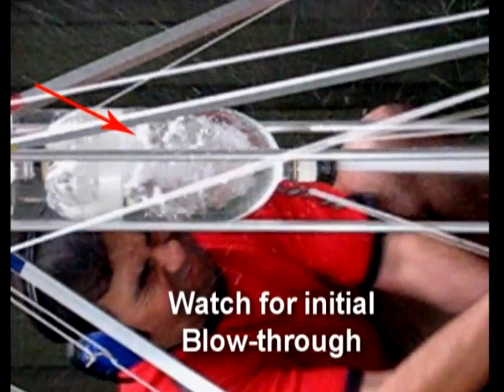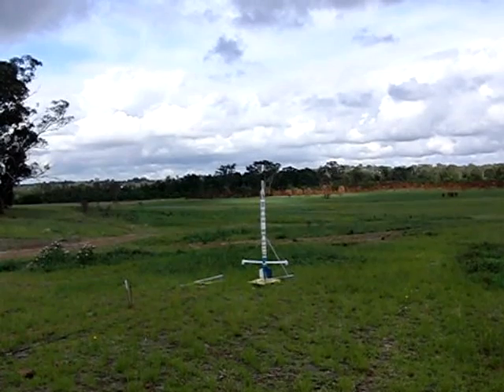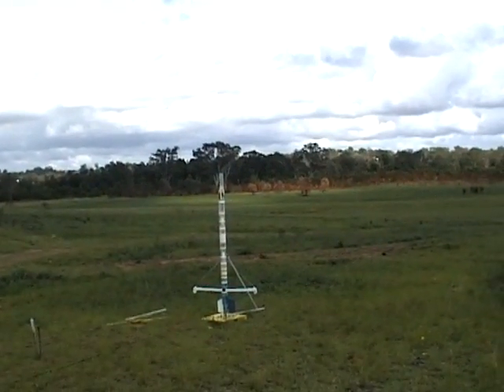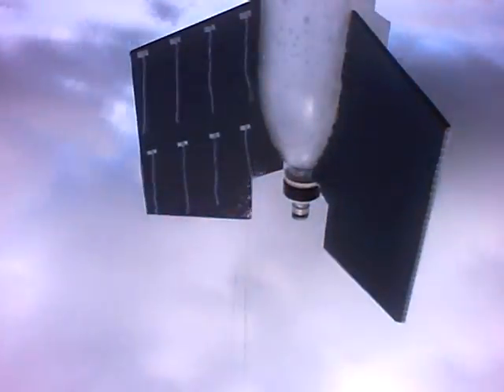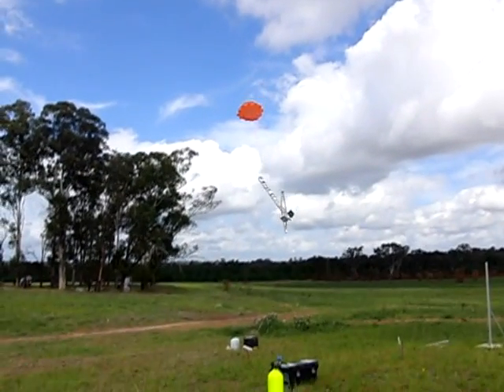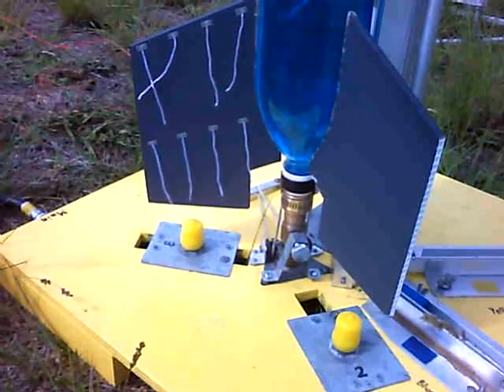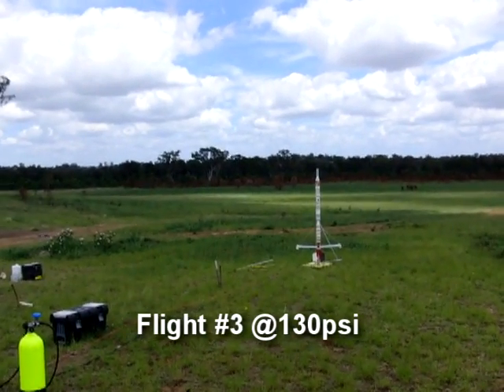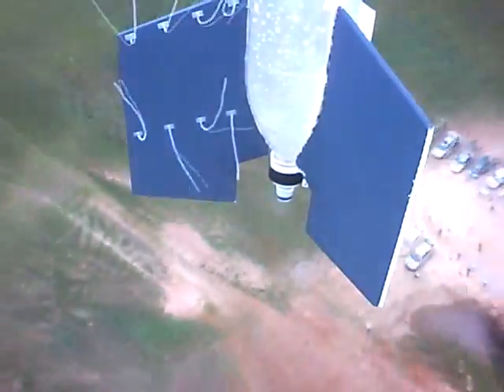Water Rocket - Inflight water behaviour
This video investigates what happens to water in the lowest bottle of a Robinson coupled rocket during flight.